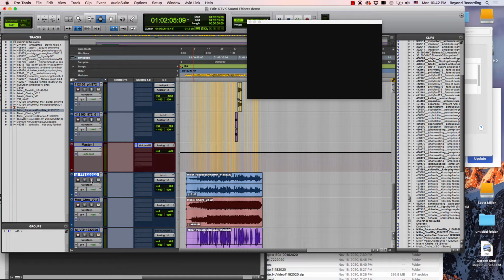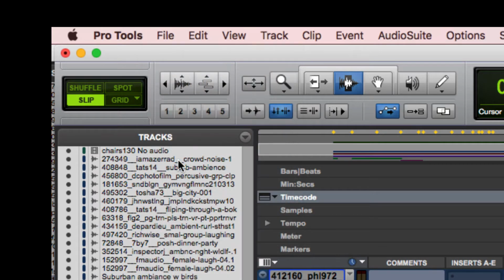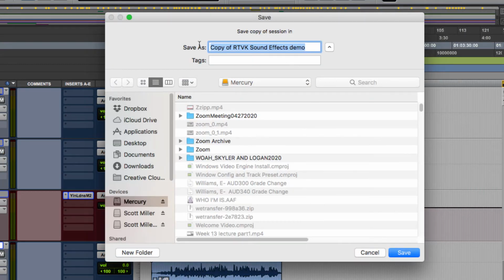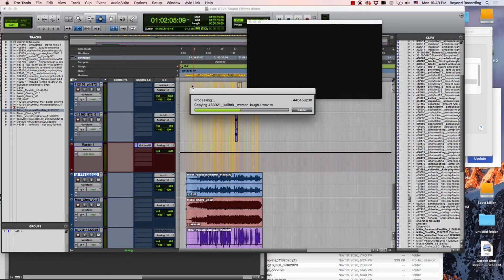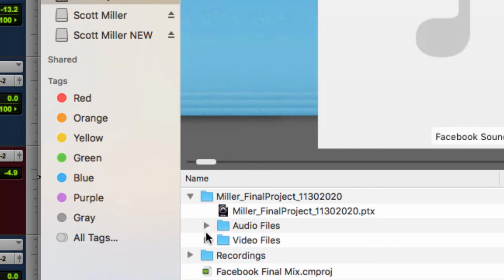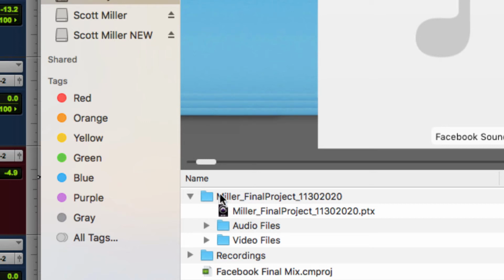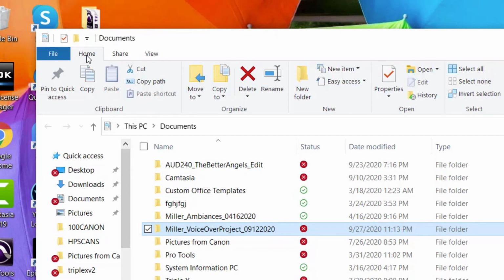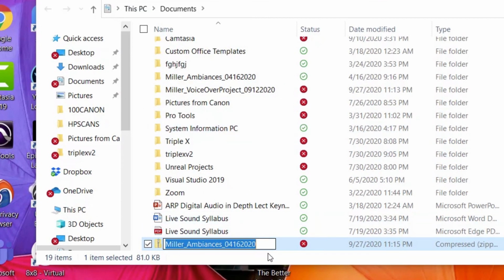Zipping Pro Tools Files On A Mac and PC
Often when sharing Avid Pro Tools sessions with clients and teachers parts get lost in the process. This video details how to make sure all of parts get stored together for turn in. First we detail the the "Save Copy In" process to consolidate files to one folder, we identify the parts necessary for playback, the show how to zip files on both Mac and PC.